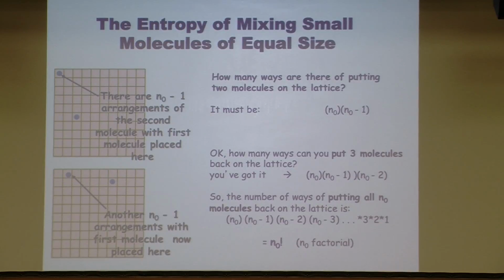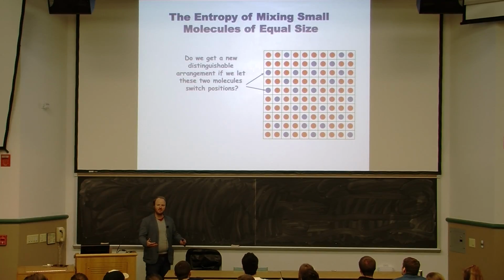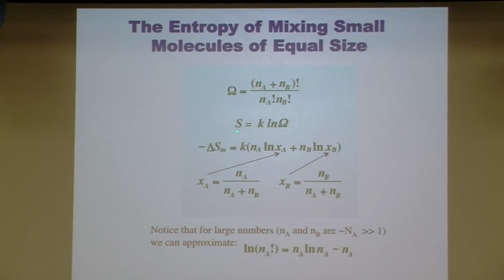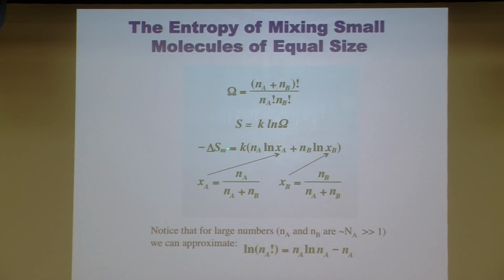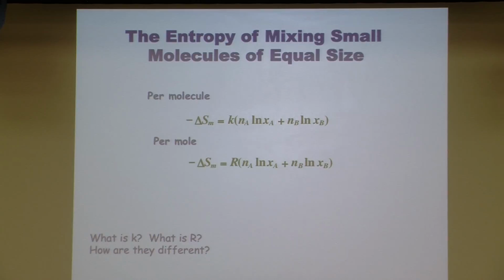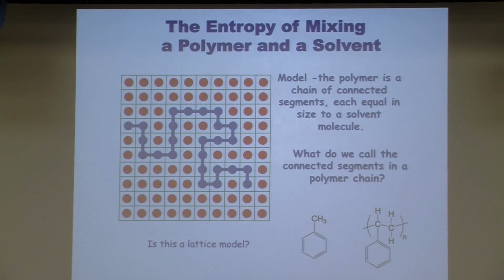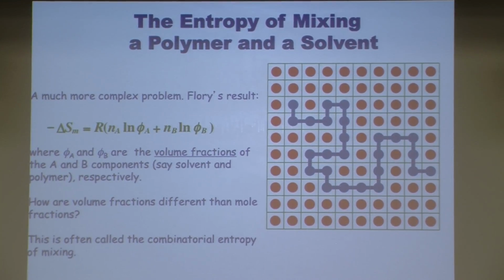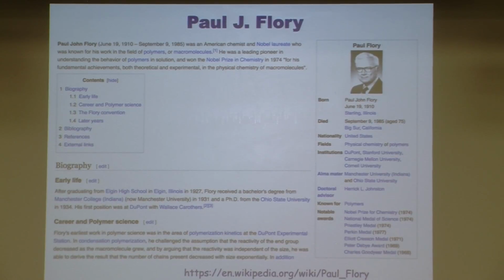MATSE 202 - 04 Polymer Solutions March 20 2017